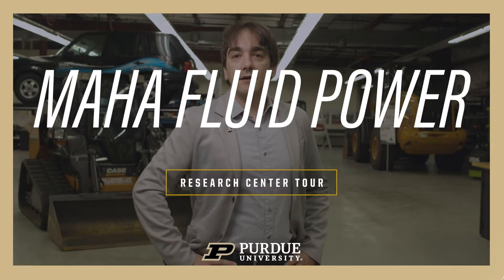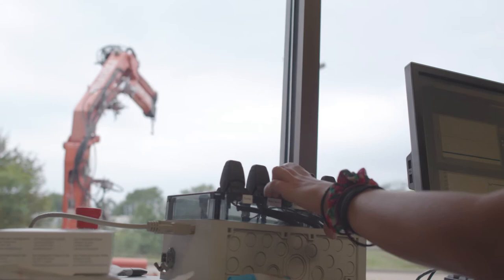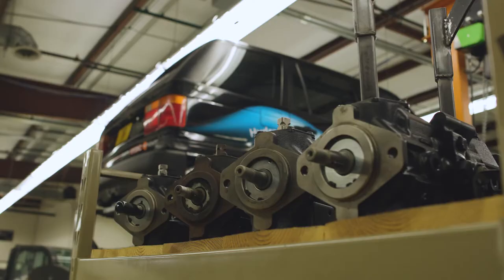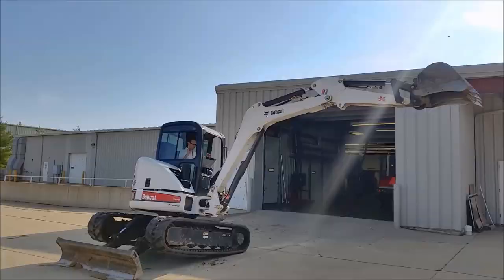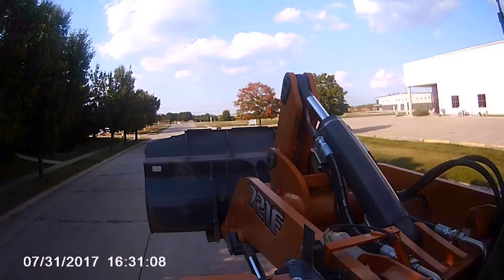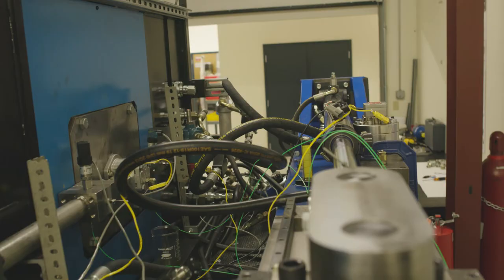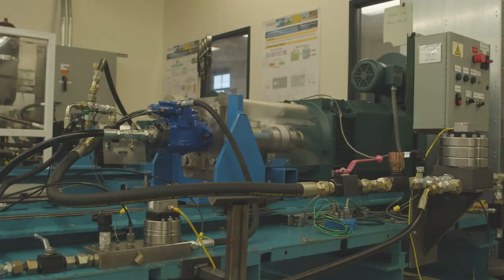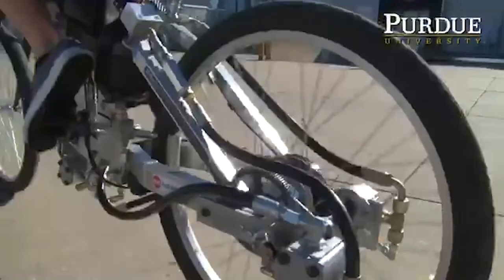Virtual lab tour 2020 - Maha Fluid Power Research Center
This video provides a brief introduction to the research activities at Maha Fluid Power Research Center, Purdue University.